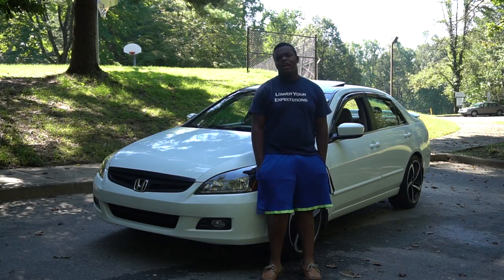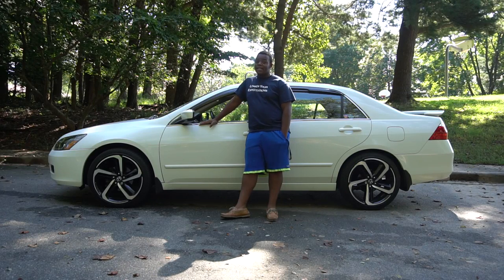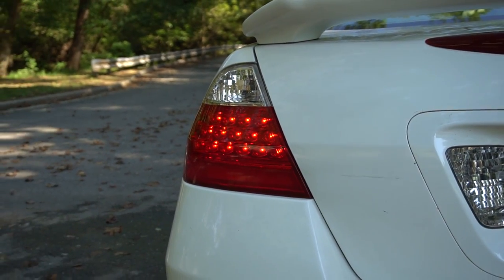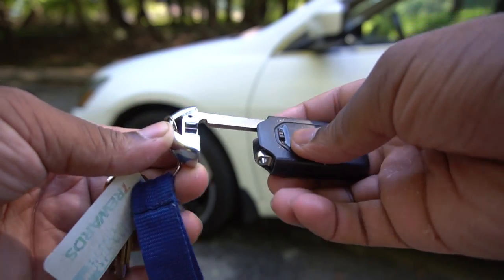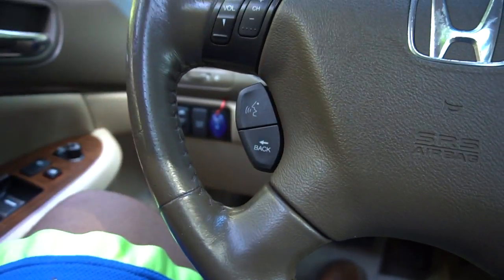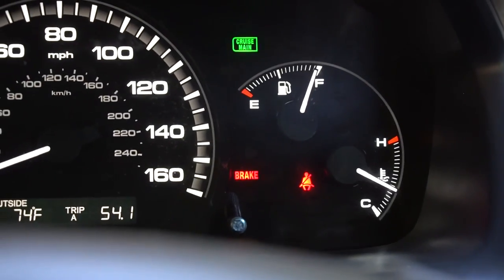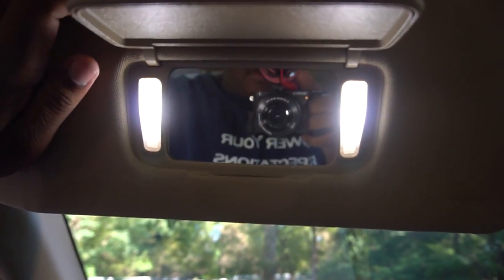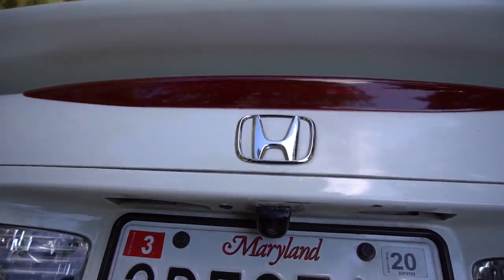2007 Honda Accord V6 - The Fun Affordable Daily (Part 1)